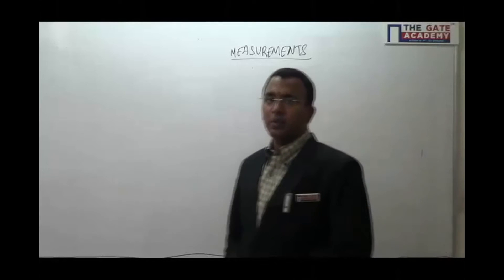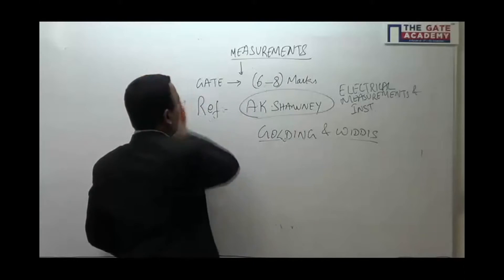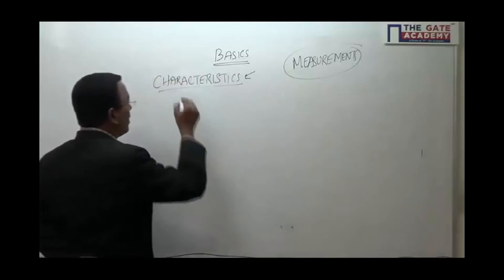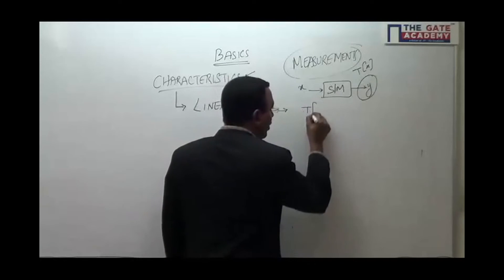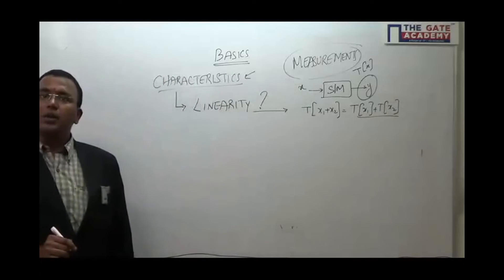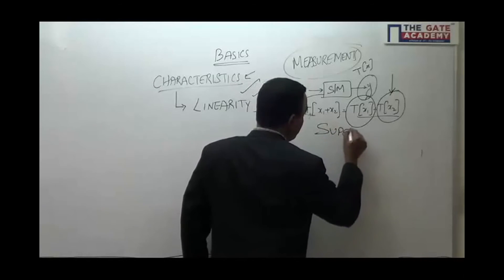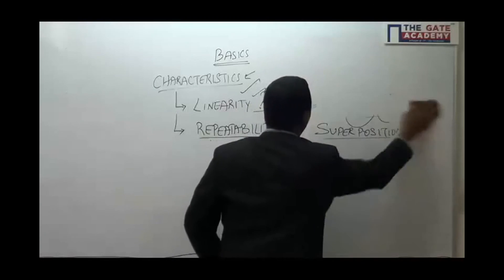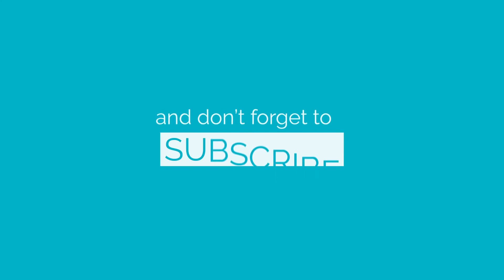Basics of Measurements and Error Analysis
Measurements is the science of the quantifying the physical variables. Classical example for this is the metering of power in our houses. Every house has an energy meter for billing the current we consume. To design measuring instruments like this, we need to understand the science of measurements and the governing principles for measuring these variables. In this course, we are dealing with the principles of measuring electrical and electronic variables. These include measurement of Current / Voltage / Power / Energy. We also learn Bridge circuits, Phase and frequency measurement using CRO.

The courses offers unlimited access to audio-visual content, practice exam, final exam, analytics based on adaptive learning, exam oriented question and answer in the form of notes . User can participate in discussion forums and can rate content based on his experience.

The GATE Academy is founded by IISc graduates, The Gate Academy is one of India's biggest brands for GATE preparation with over 25,000 success stories over the past decade.

CourseKart